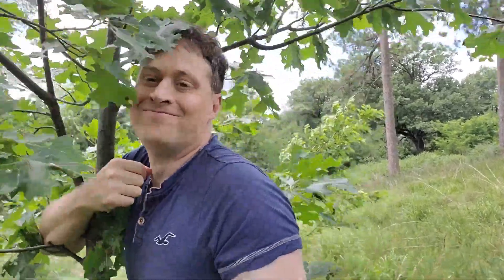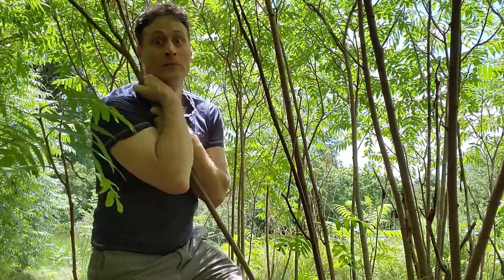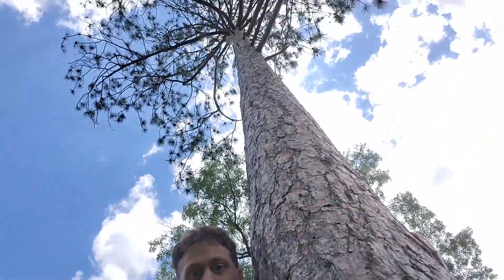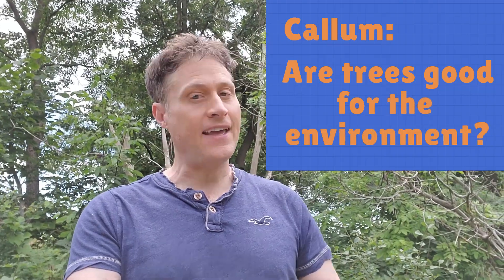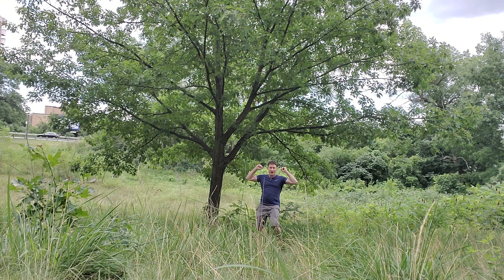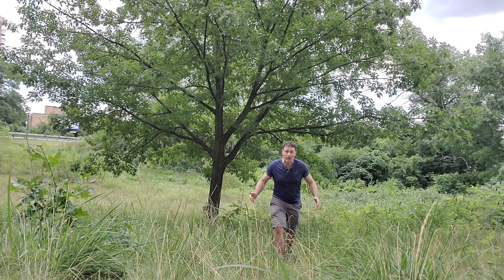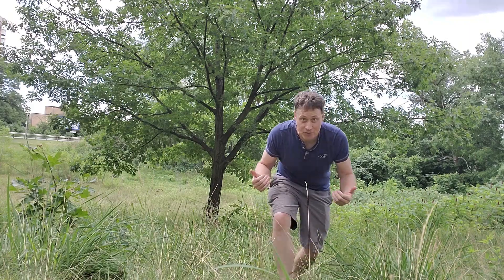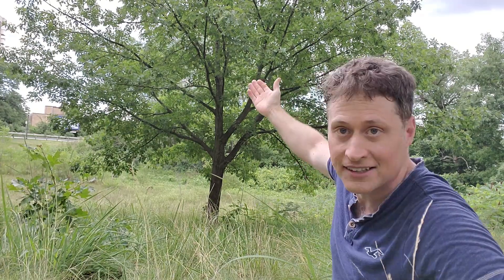How do trees fight climate change?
Callum asked me a great question.  "Do trees help the environment?"  And the answer is a big YES!  Trees do all kinds of great things for the environment, but one of the most important is they help fight climate change by taking CO2 out of the atmosphere.
If you have a science question, let me know on my Facebook page: